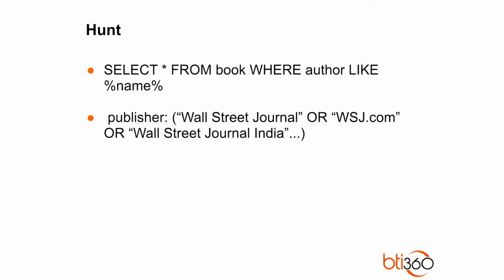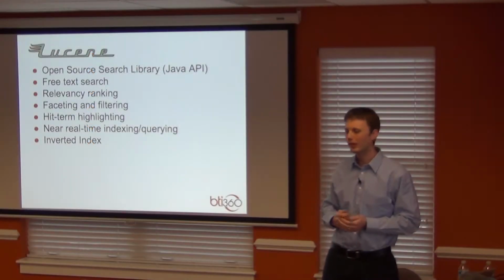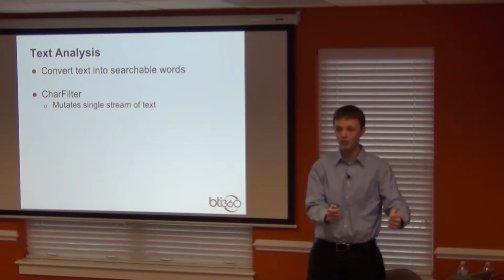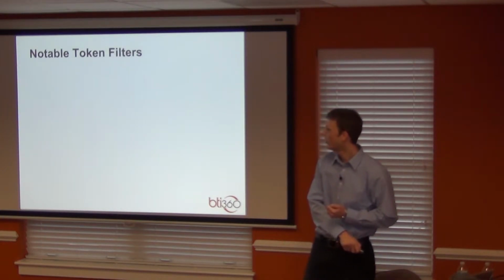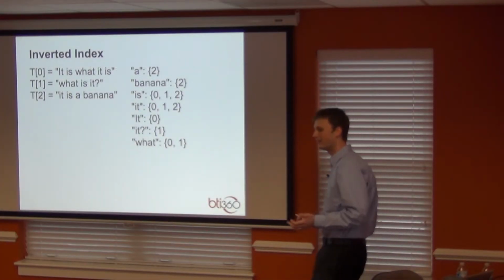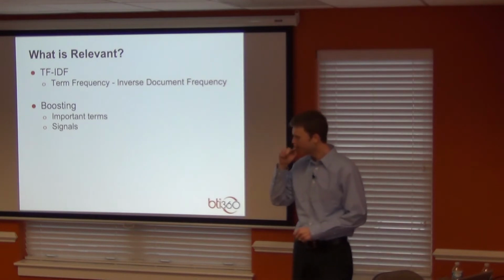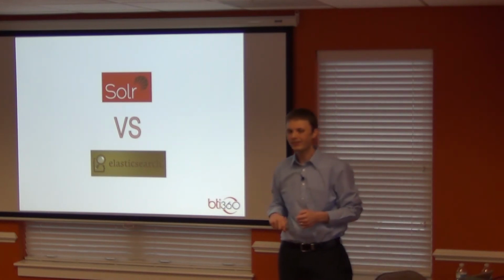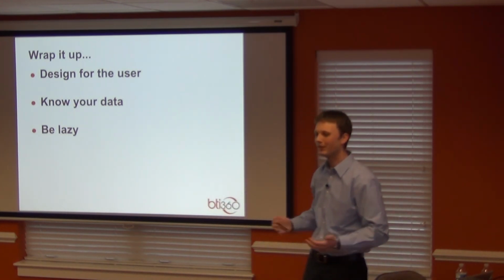Search Concepts & Tools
This talk provides basic search concepts and an overview of the most popular open source search library, Apache Lucene. Lucene provides functionality and data structures to retrieve consumable information to users quickly.  The talk concludes with briefly discussing competing distributed search platforms that expose Lucene functionality in their own unique way.